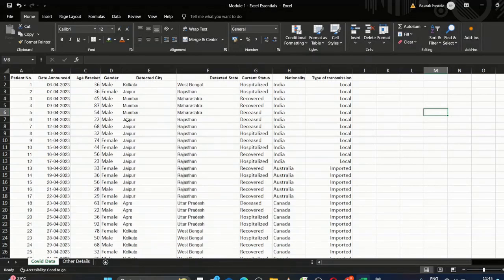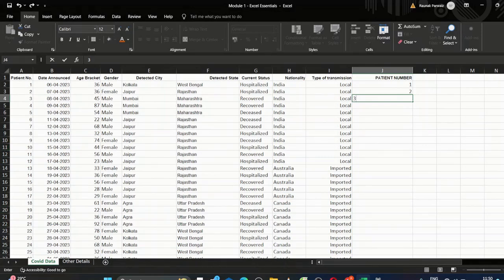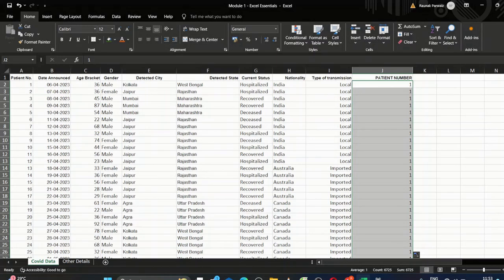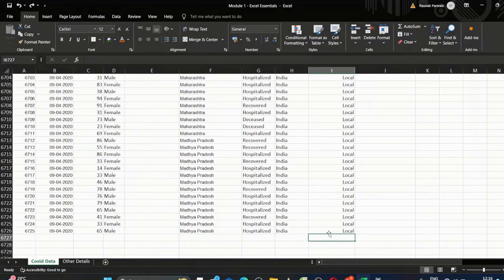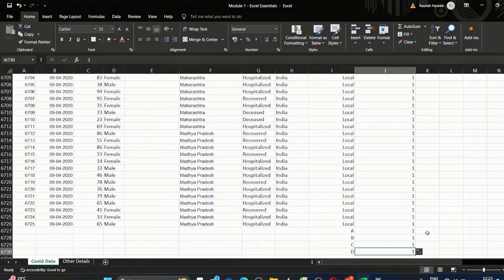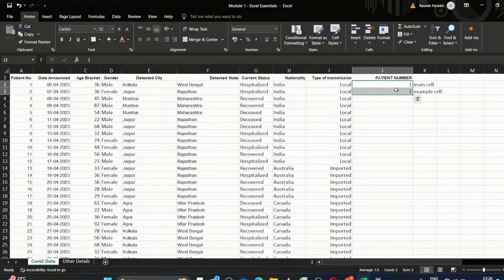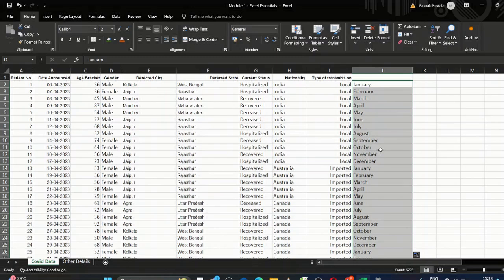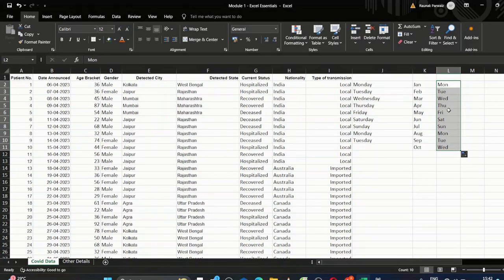Excel Autofill Data (Video #6): Speed Up Data Entry | Excel Masterclass Series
Welcome back to the Excel Masterclass Series! This is Video 6, and today we're exploring the incredibly time-saving Autofill feature. If you've been following our course, you know we're focused on building your Excel efficiency.

In this video, you'll learn how to use Autofill to quickly and easily populate data in your Excel spreadsheets. This tool is a game-changer for data entry and will significantly boost your productivity.

We'll cover:

Basic Autofill Usage: Filling sequential numbers and dates.
Custom Lists: Creating and using custom lists for Autofill.
Autofilling Formulas: Extending formulas across rows and columns.
Flash Fill: Automatically recognizing patterns and filling data.
Practical Examples: Showing real-world applications of Autofill.
By the end of this video, you'll be able to use Autofill like a pro and dramatically speed up your data entry process.

Remember, this is Video 6 of our Excel Masterclass Series. Make sure to watch the previous videos for a complete learning experience.